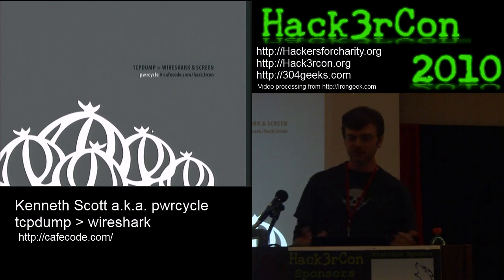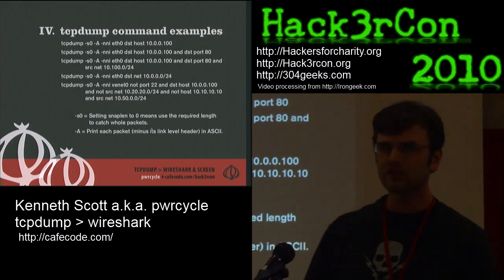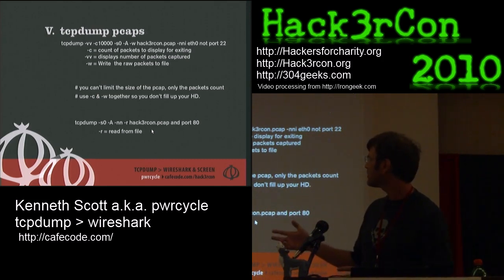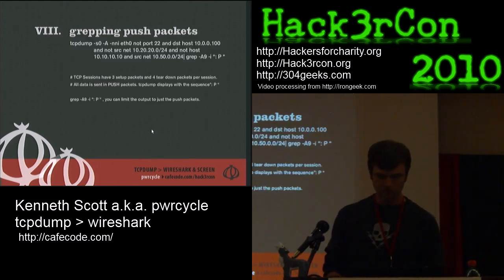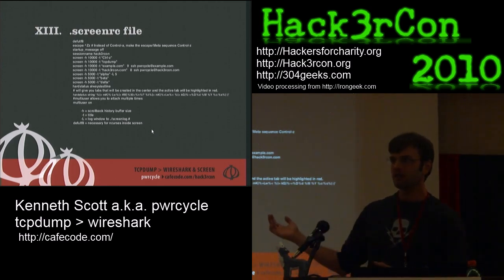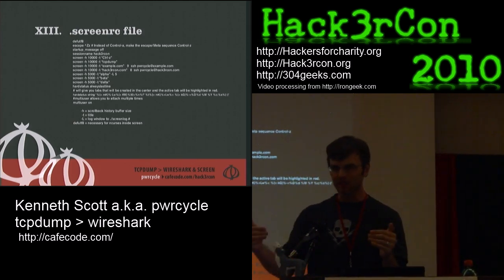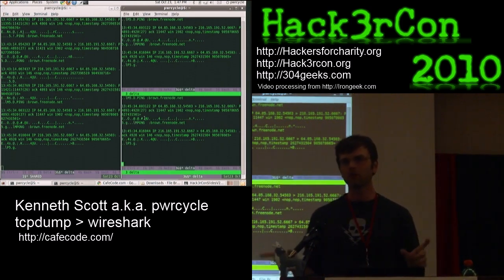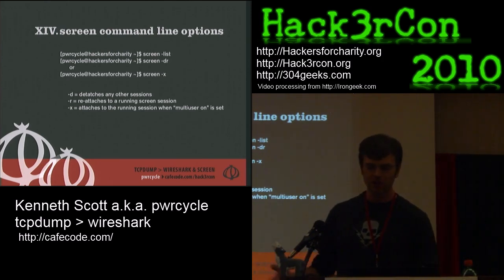Hack3rcon 2010 - tcpdump greater than wireshark- Kenneth Scott.mp4